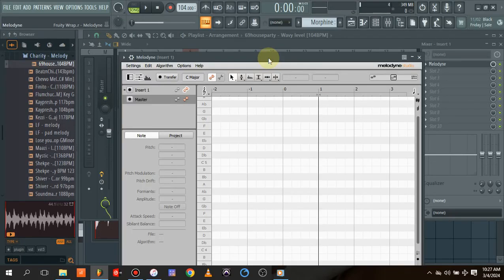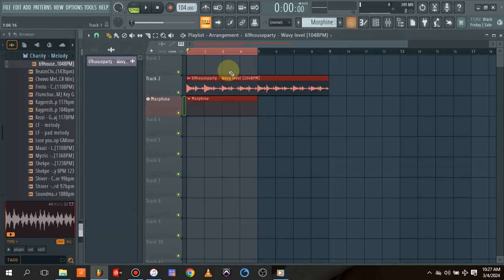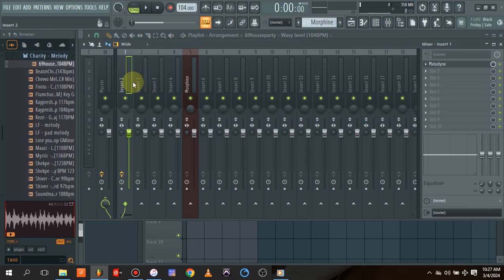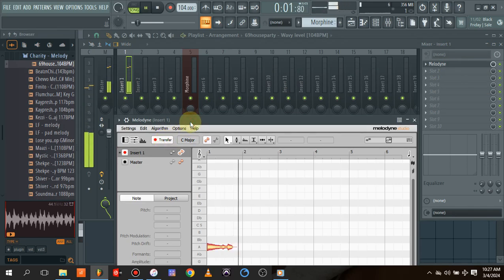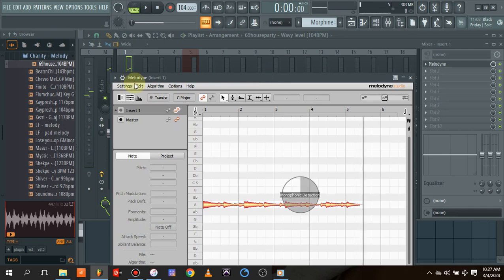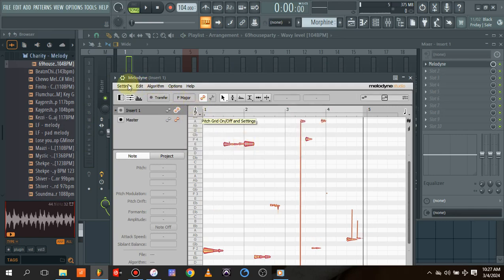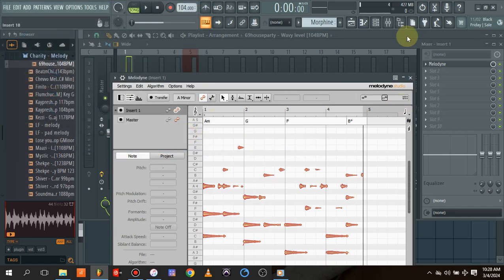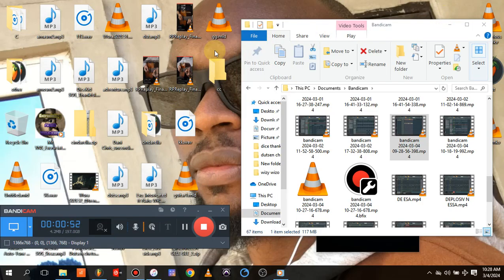How to extract midi from melodies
A step by step tutorial on how to extract cord progressions from melodies.